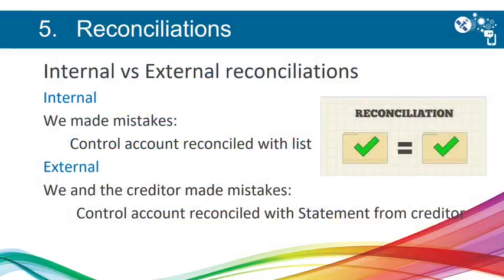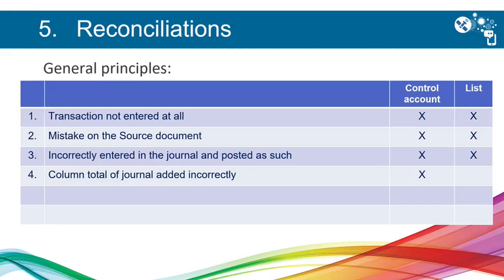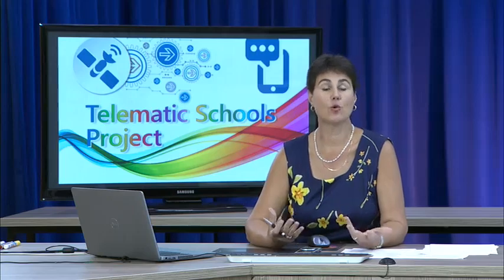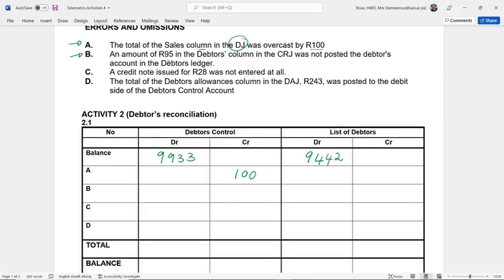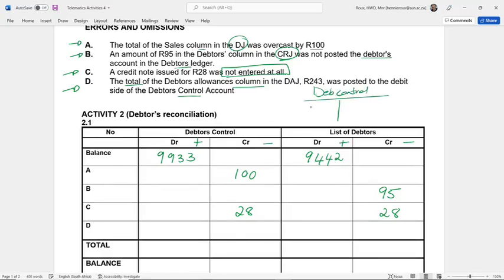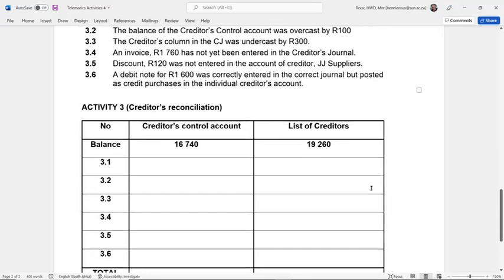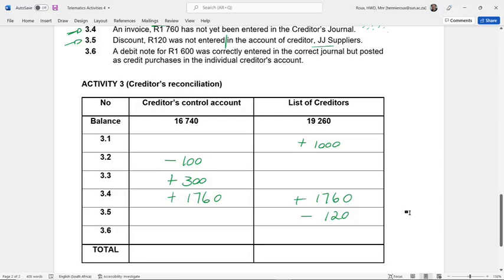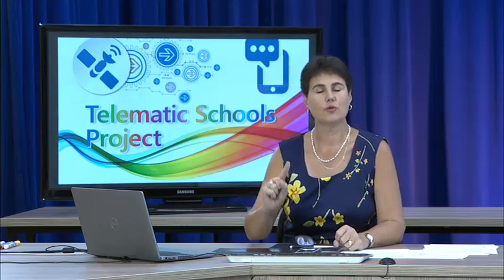Grade 10 Accounting Exam Revision (Term 1 Part 4)